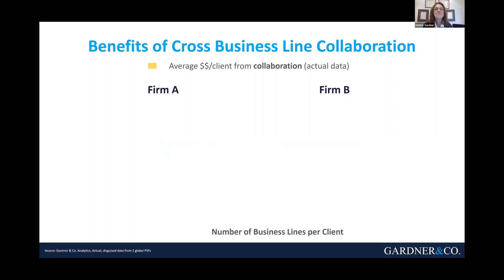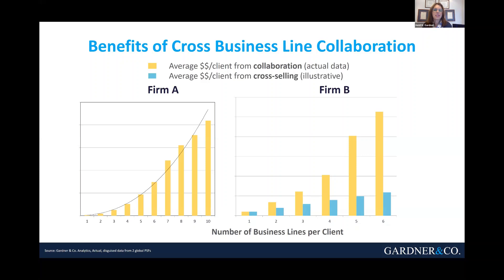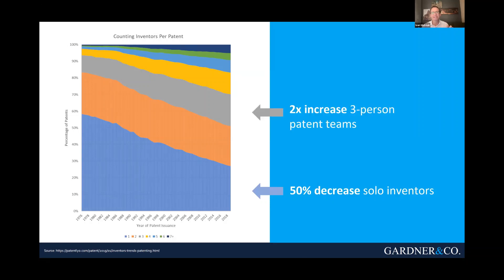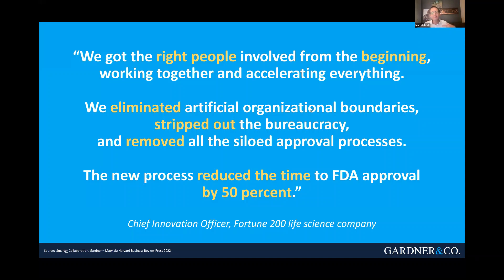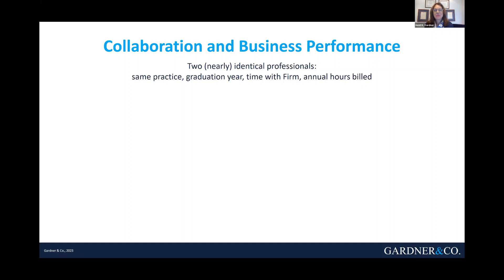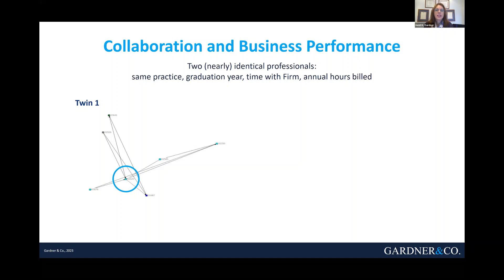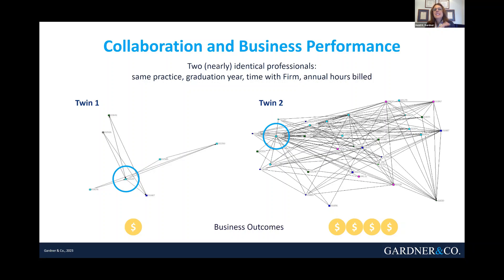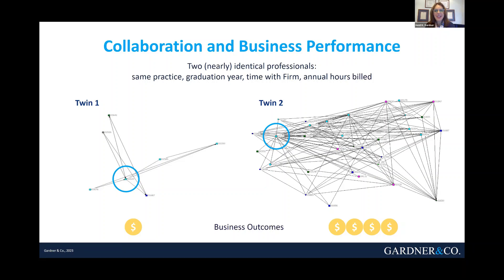The Business Case for Smarter Collaboration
In this excerpt from a Harvard Business Review Press webinar on February 1, 2023, Dr. Heidi K. Gardner and Ivan Matviak share the business case for smarter collaboration—based on over a decade of teaching and research at Harvard University as well as their complementary professional experience.